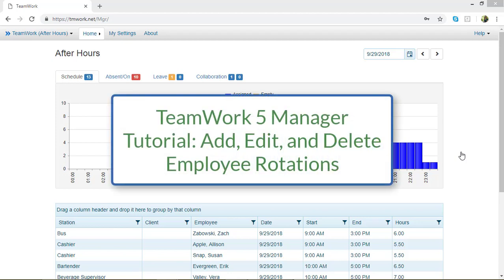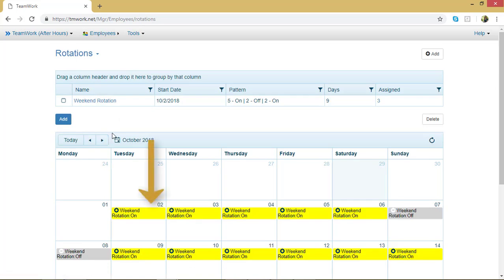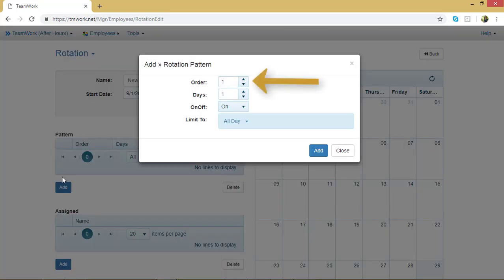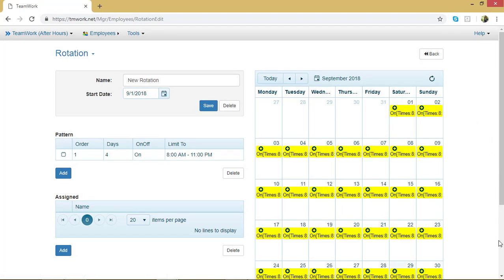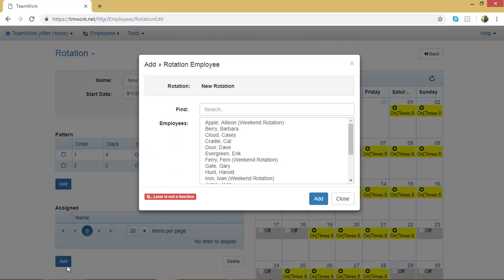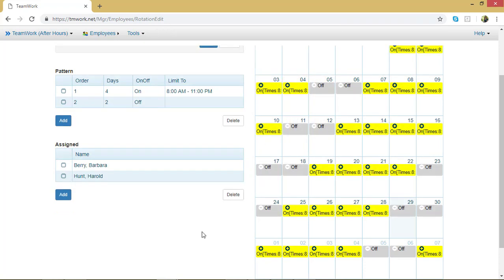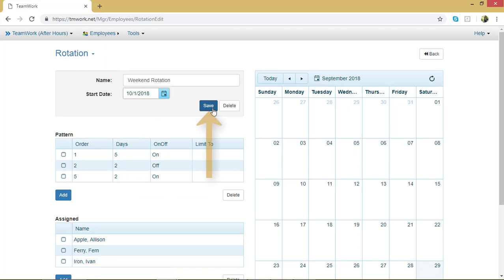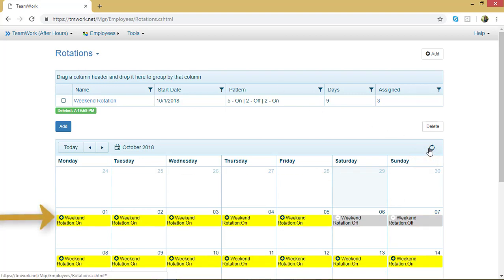TeamWork 5 Manager Tutorial: How to Add, Edit, and Delete Employee Rotations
Employee Rotations will help you keep your schedules fair and moving. To learn how to add, edit, and delete employee rotations, follow the steps in this video.